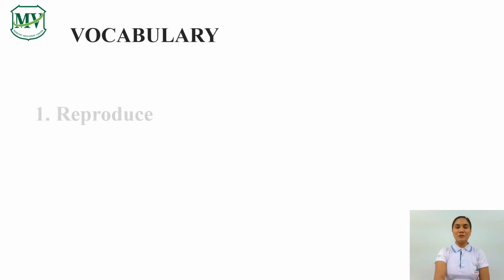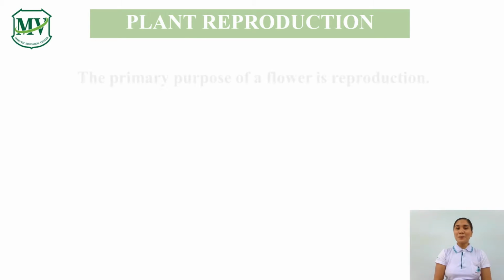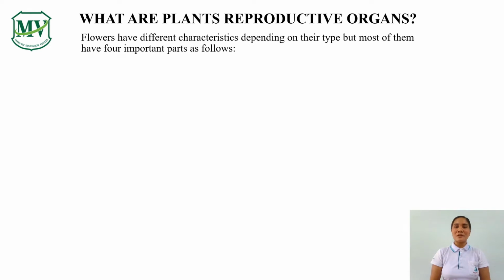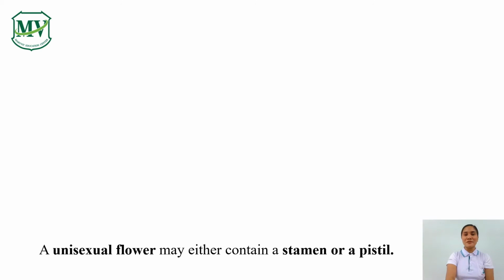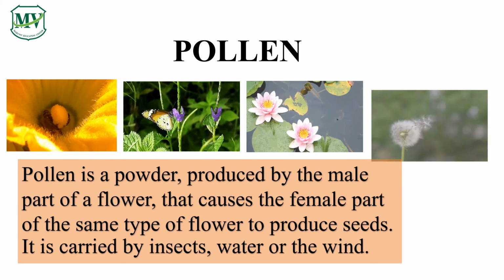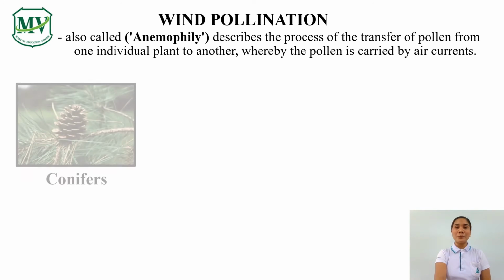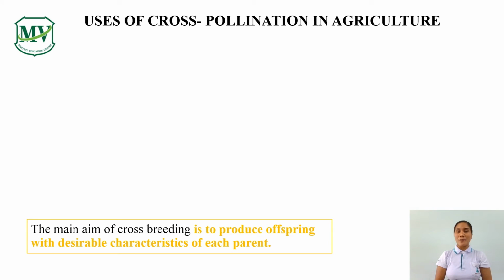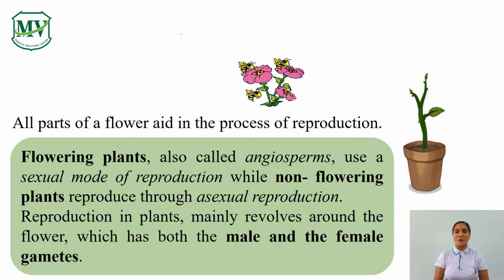Reproduction of Flowering Plants Science M.1